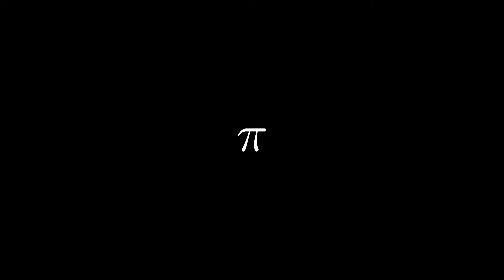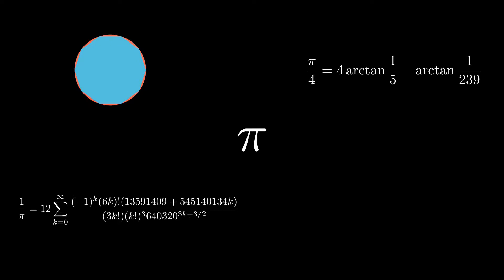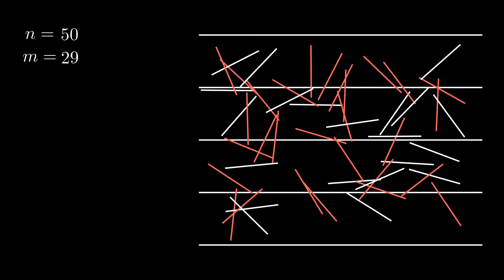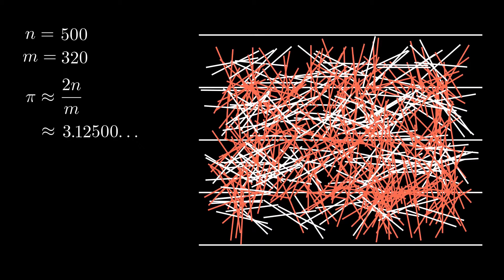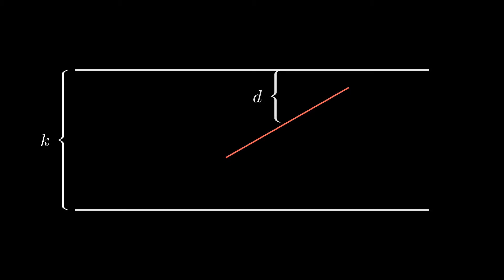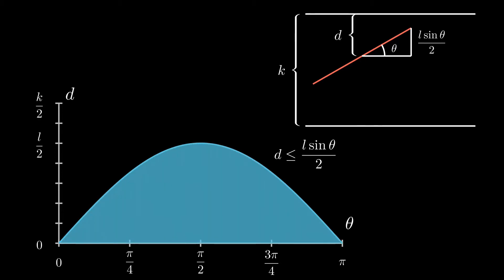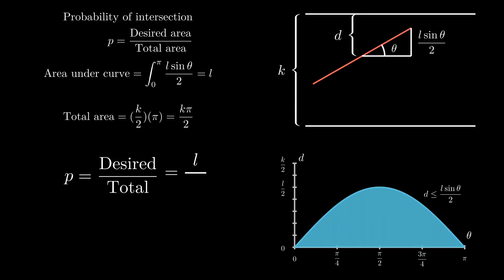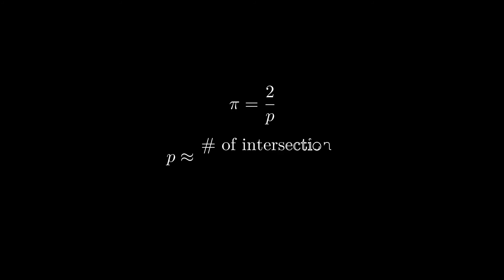Why do falling needles compute pi?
Credit to 3Blue1Brown, especially to his colliding blocks video, for inspiring this project.
Check out the source code used to create the animations

0:00 Intro
0:32 Demo
1:45 Proof
3:48 Outro

(hi mr sckalor!)